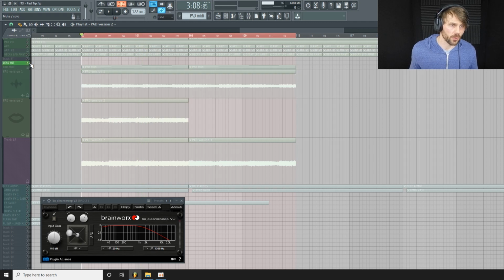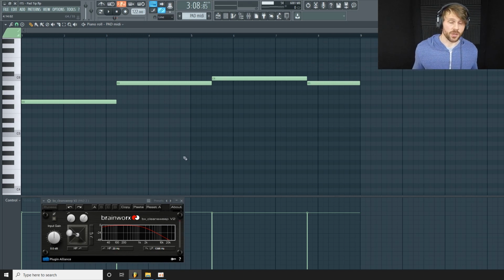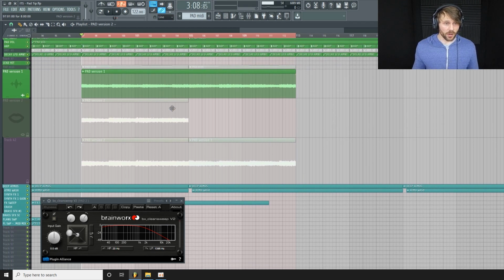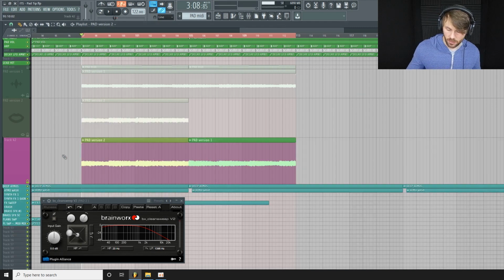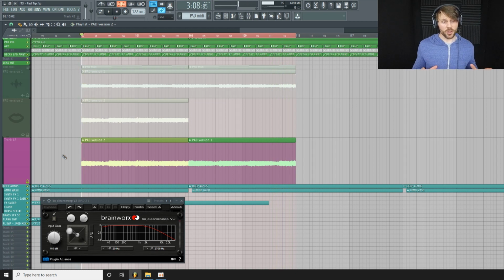Sequencing Trick For Sustained Melodic Sounds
In this episode I share a technique for creating more complex and interesting melodies. Try this on chord progressions, pads, strings, and bass.